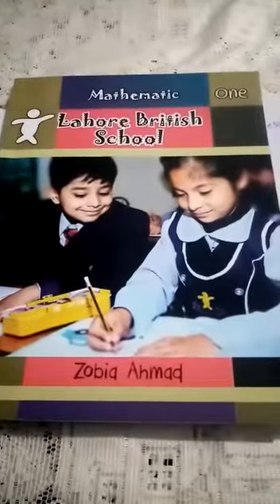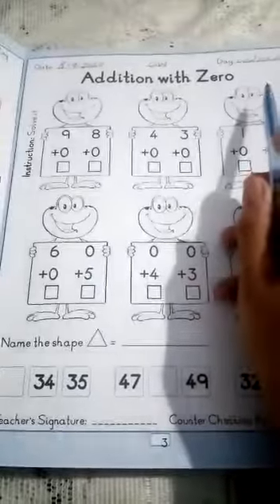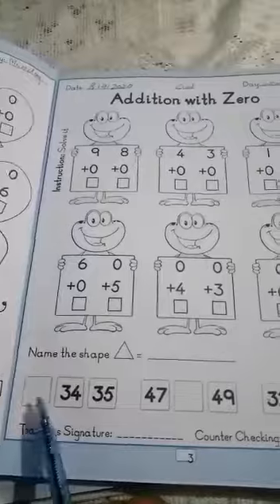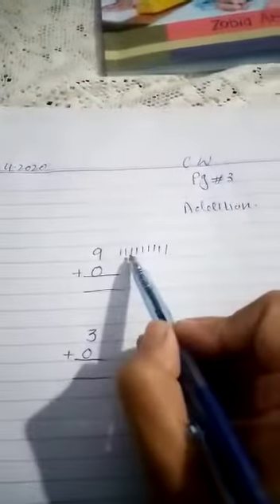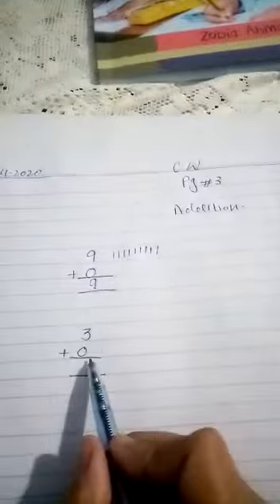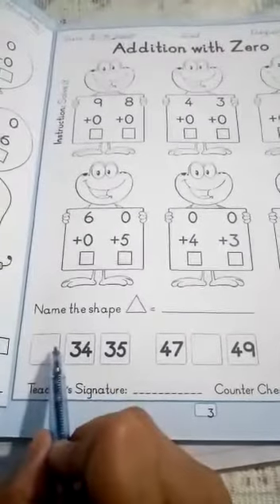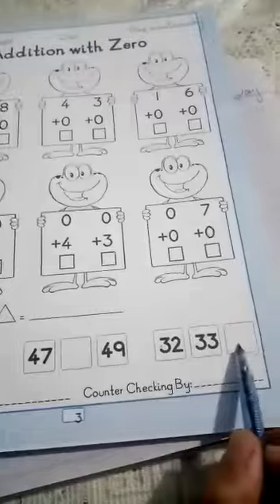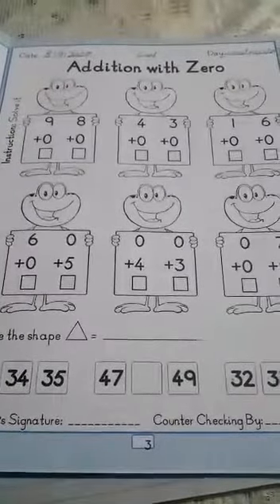Grade 1 April 8, 2020 Part 5